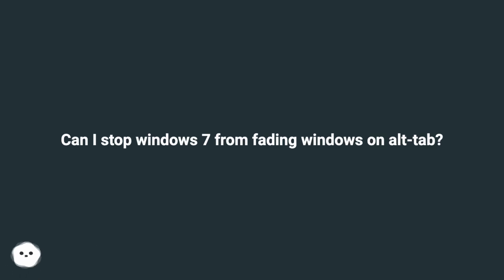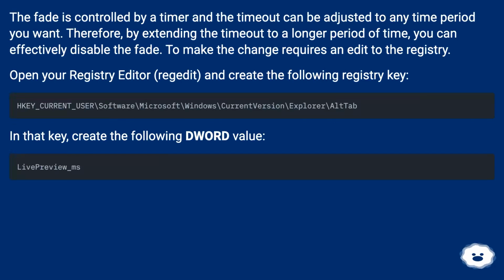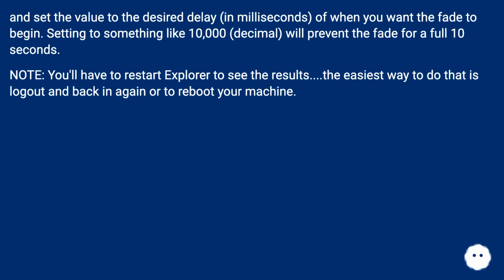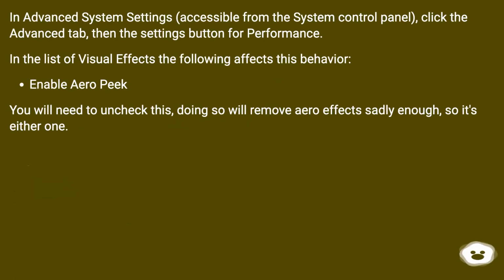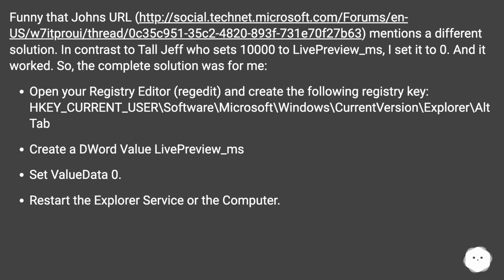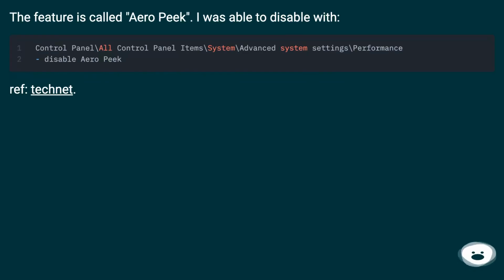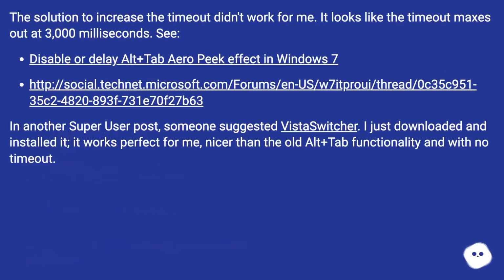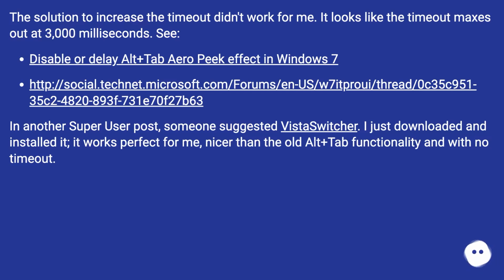Can I stop windows 7 from fading windows on alt-tab?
Chapters
00:00 Can I Stop Windows 7 From Fading Windows On Alt-Tab?
00:20 Accepted Answer Score 17
01:20 Answer 2 Score 4
01:49 Answer 3 Score 4
02:31 Answer 4 Score 2
02:51 Answer 5 Score 1
03:23 Thank you